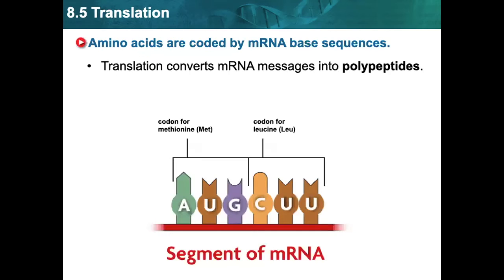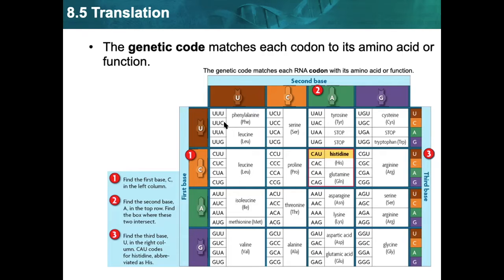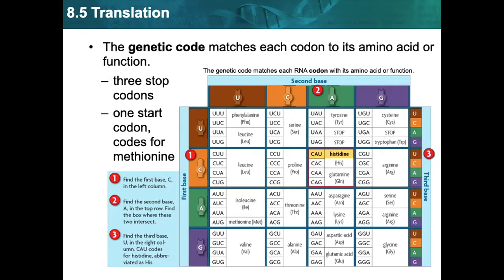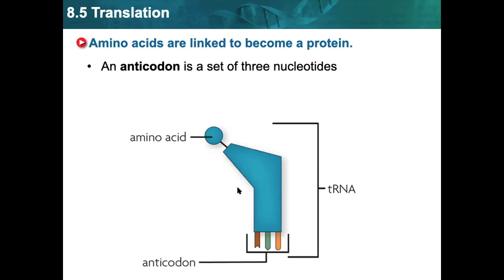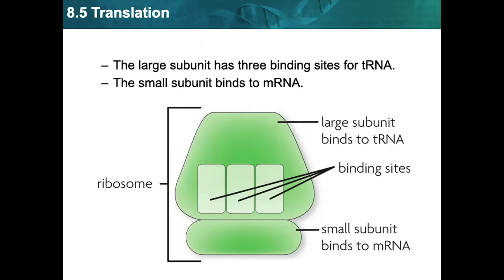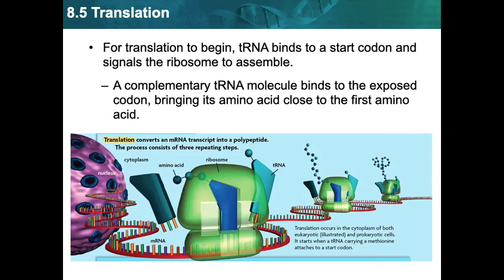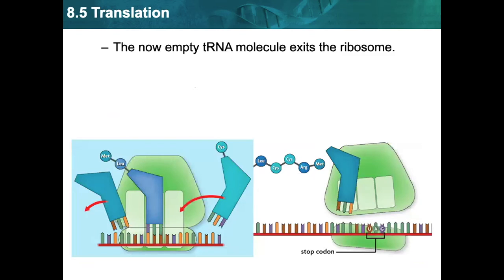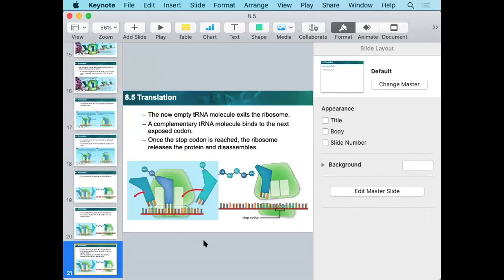Biology 8.5 (January 29th)